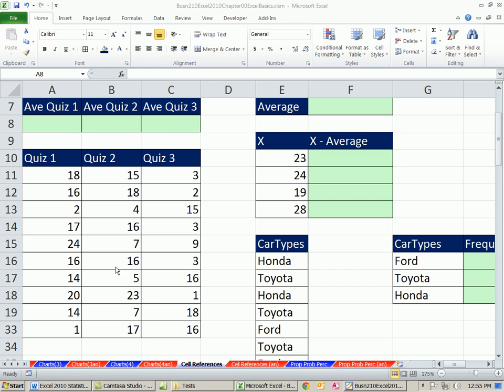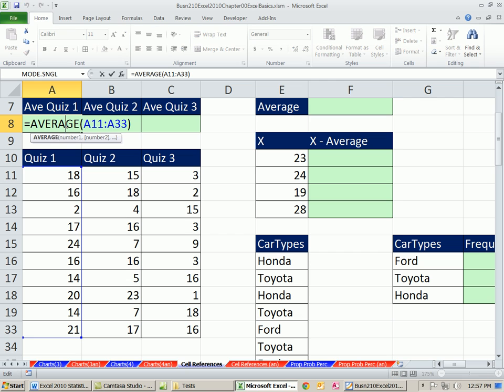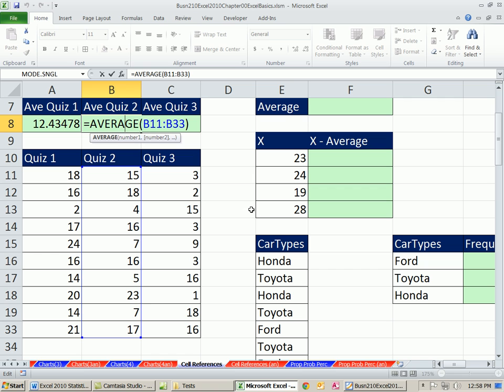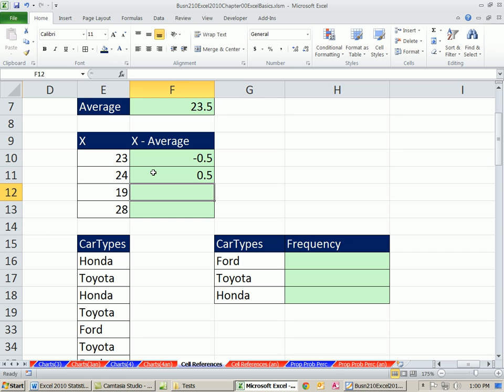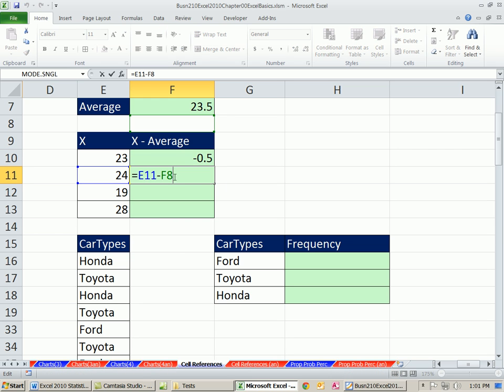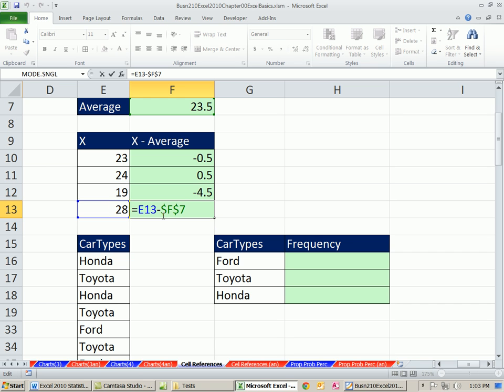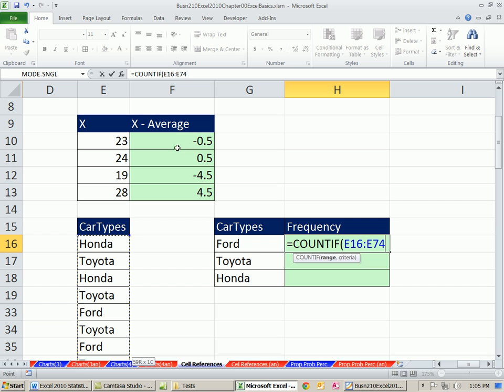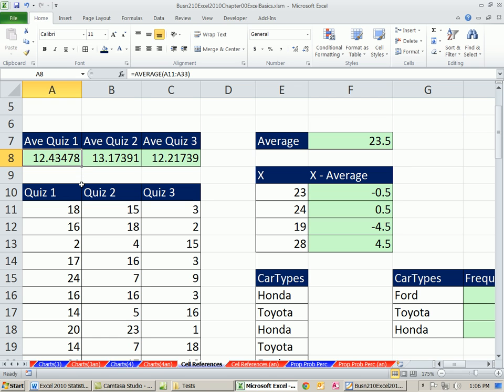Excel 2010 Statistics 08: Cell References In Formulas: Relative and Absolute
File Name: Busn210Excel2010Chapter00ExcelBasics.xlsm

Learn how to use Relative and Absolute Cell References in Formulas.